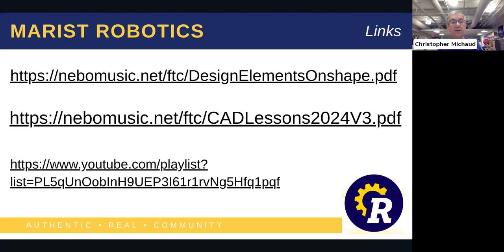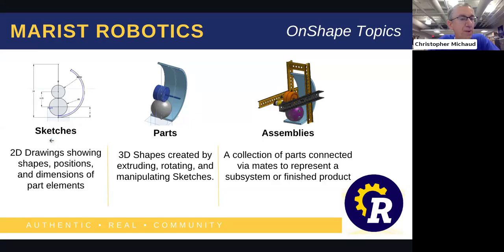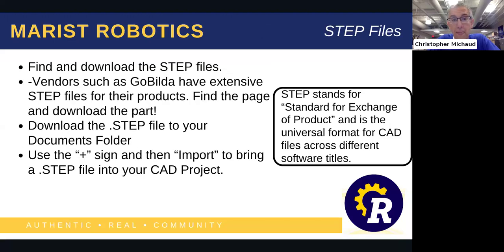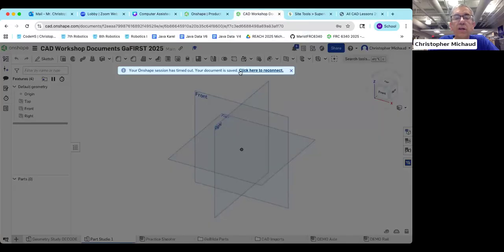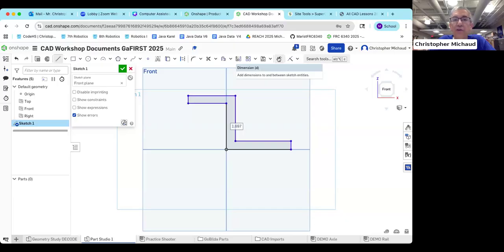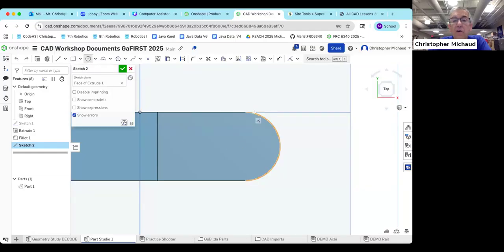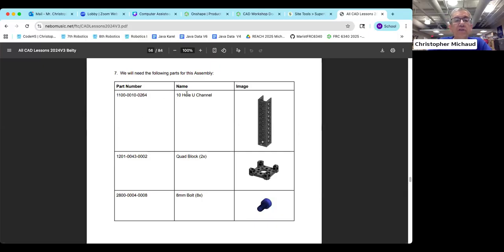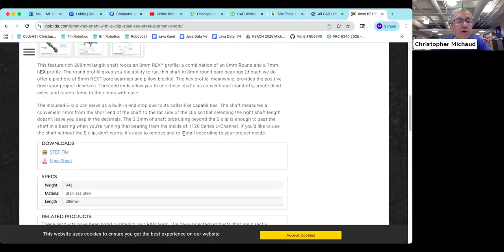103 - FTC - Computer Assisted Design Elements with Onshape - 2025 GeorgiaFIRST STEM Symposium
The Marist Manatees, FRC 6430
Session 1 – 9:00–9:50 AM

This workshop introduces the basics of CAD using OnShape, a web-based program that lets teams create and collaborate on 3D designs. You’ll learn key features like sketches, parts, assemblies, tools, and mates, plus how to import vendor files and export for 3D printing.

We’ll also cover setting up an Education account, using collaboration tools, and exploring FTC parts libraries to speed up your design process. The session includes presentations, live demos, and time for hands-on practice and sharing.

Designed for students and mentors new to CAD and OnShape, we’ll also highlight the Marist OnShape curriculum for grades 7-12.